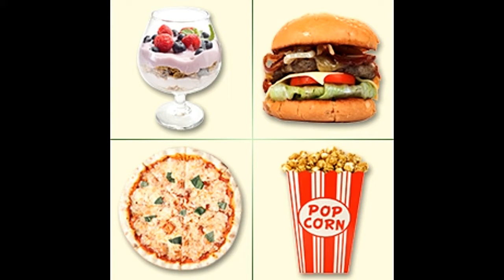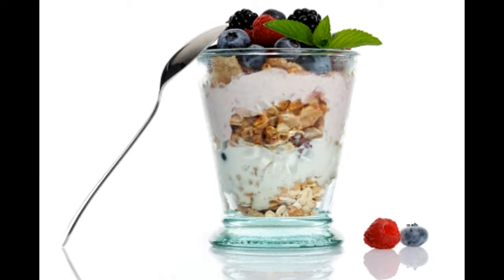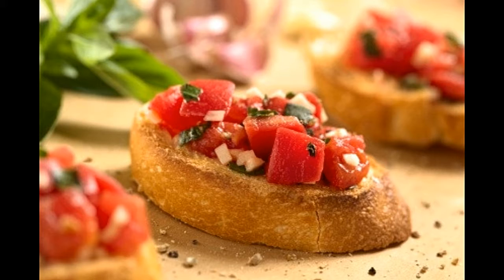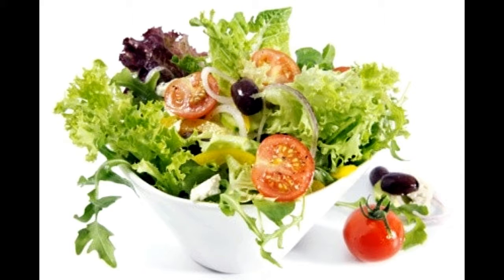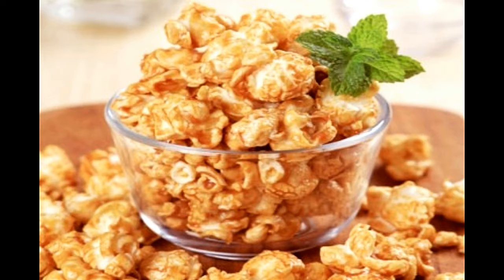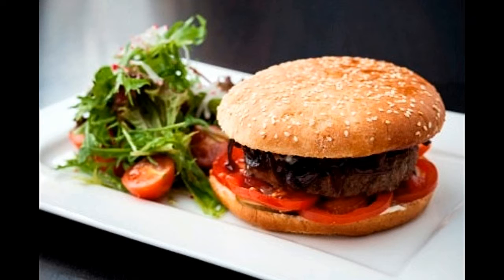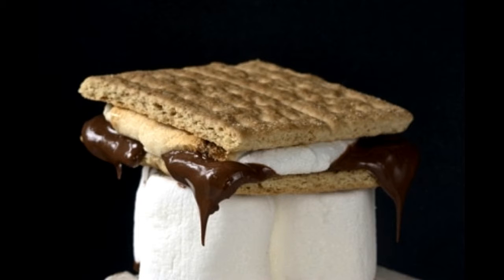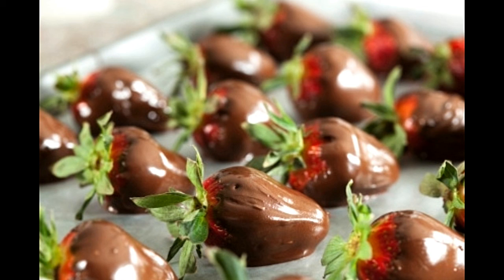Easy Breakfast to Dessert Recipes That Teens Can Easily Whip Up